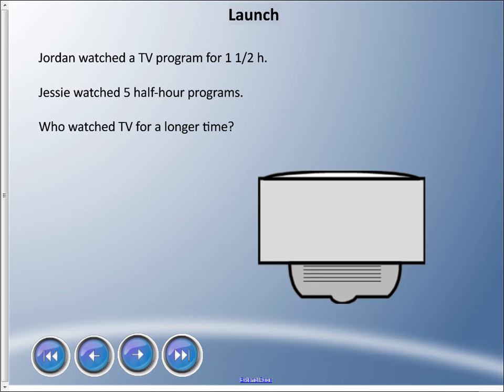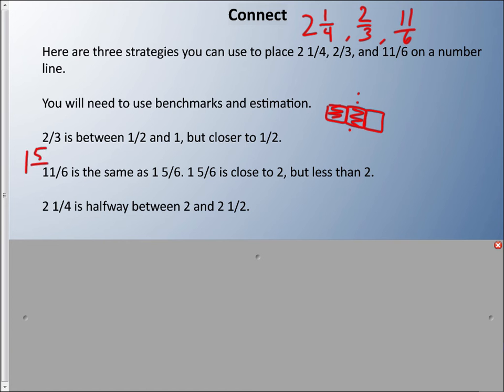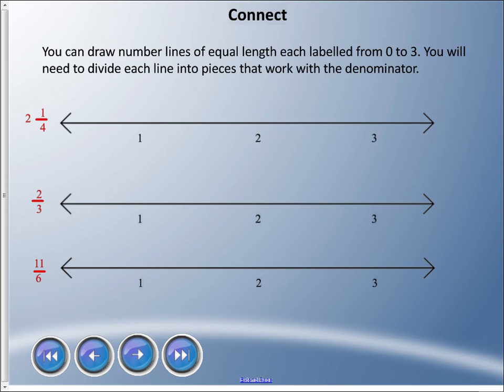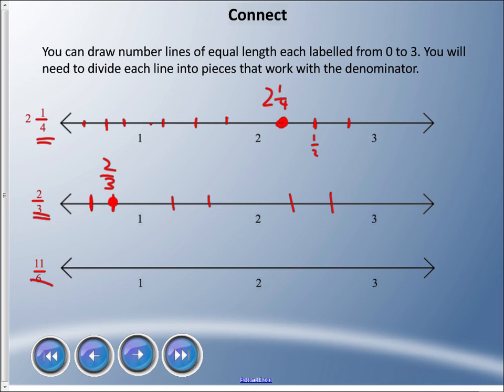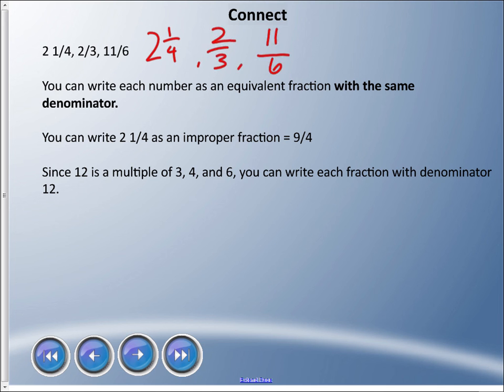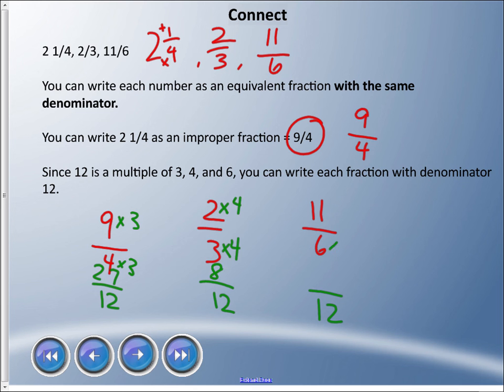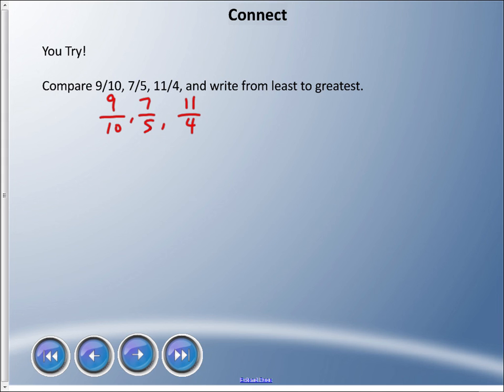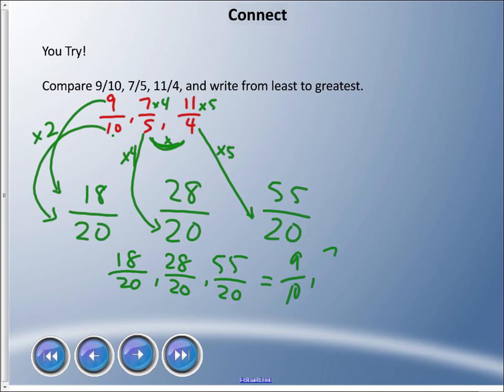Mr. Hardy Teaches: Gr 6 Math - Unit 4-Lesson 3: Comparing Mixed Numbers and Improper Fractions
Unit: Fractions, Ratios, Percents... Lesson 3 - Comparing Mixed Numbers and Improper Fractions